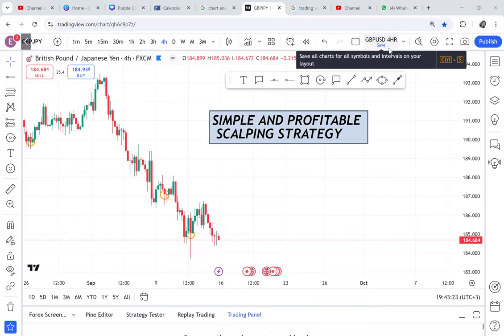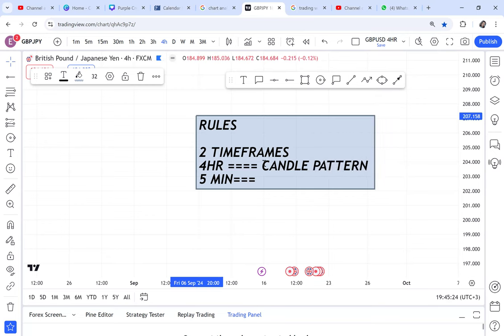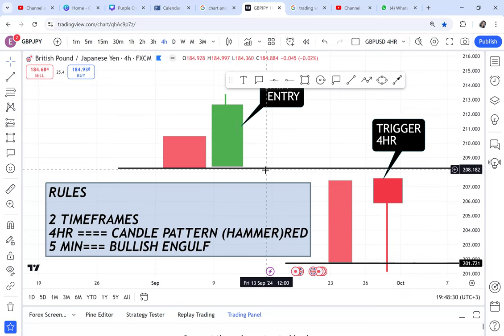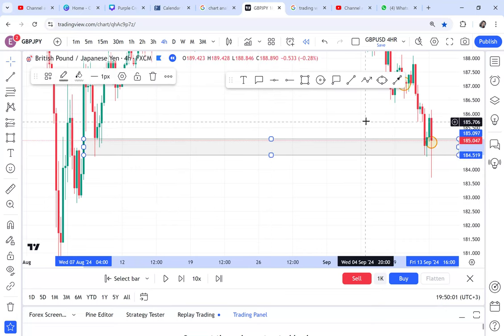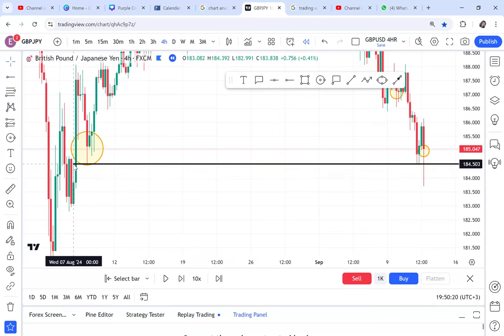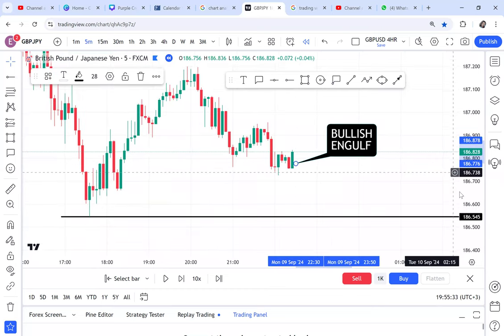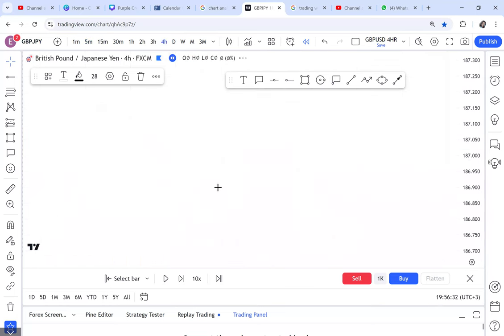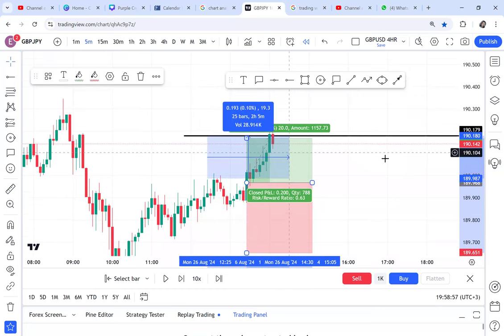SIMPLE AND PROFITABLE SCALPING STRATEGY